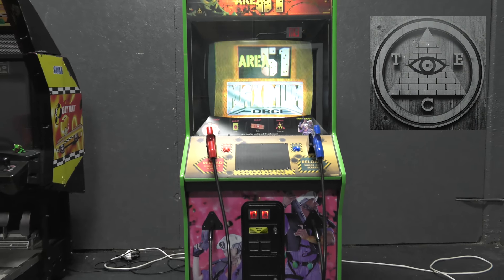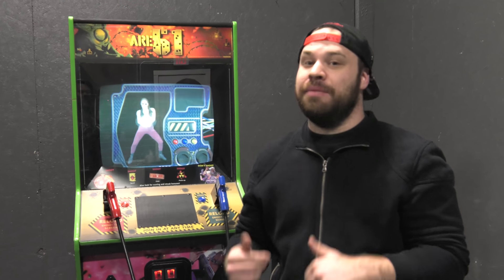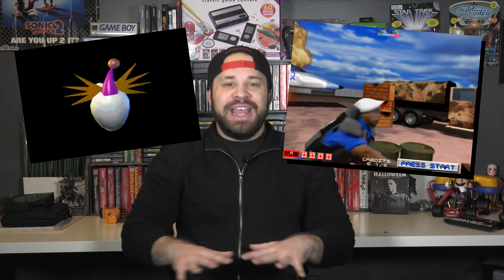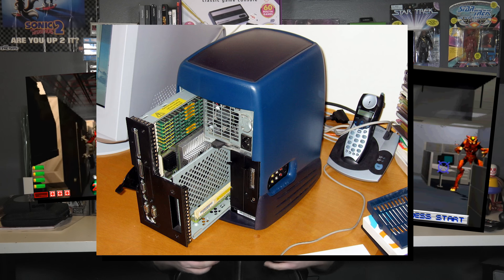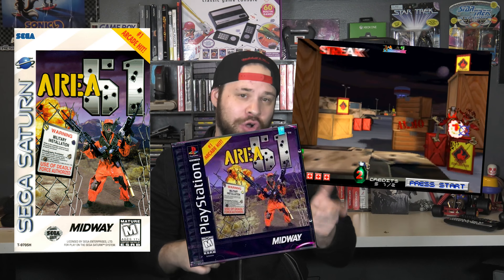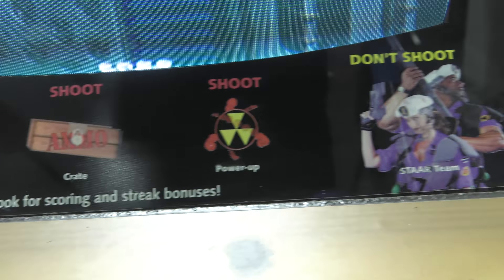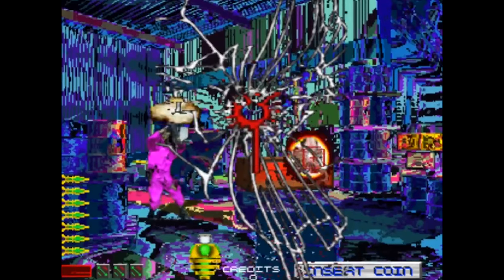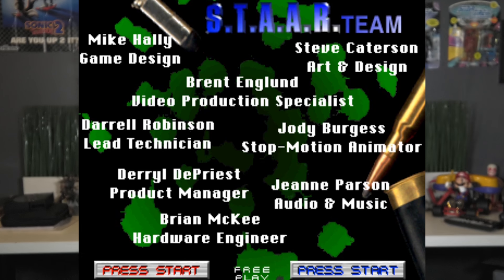AREA 51 Retro Arcade Game REVIEW & TEARDOWN 2018 [007]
Oops, we jumped it off. Area 51 arcade cabinet review at Third Eye Collective.